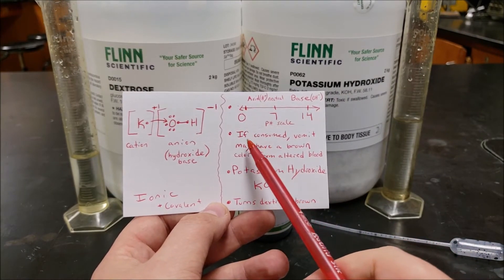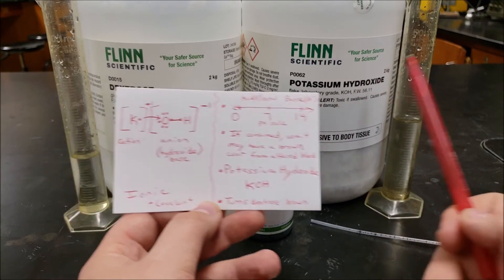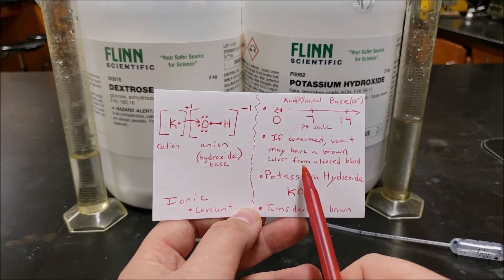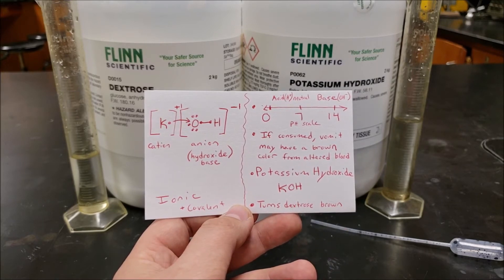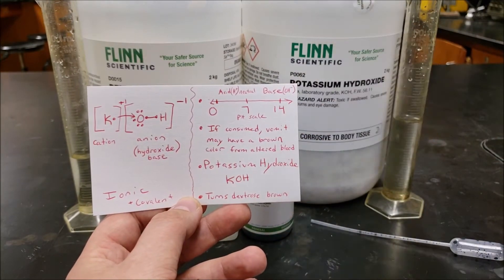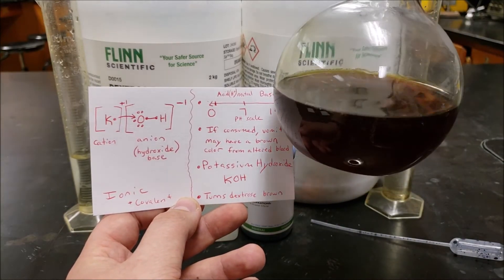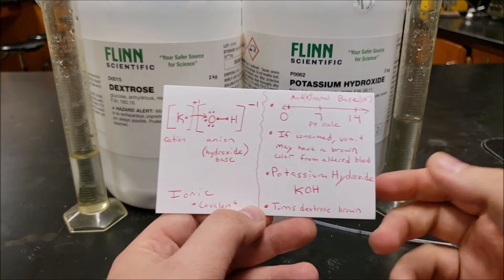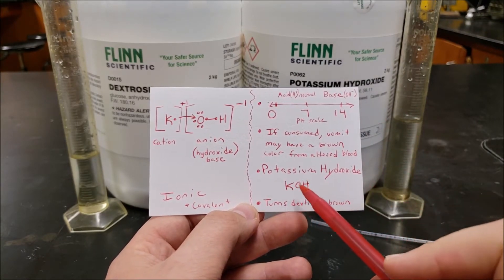How Does the Blue Bottle Magic Work?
Blue bottle experiment, reversible processes, redox reaction, chemical reaction